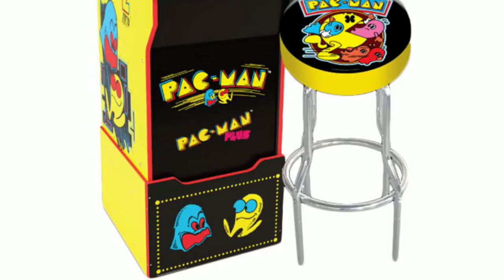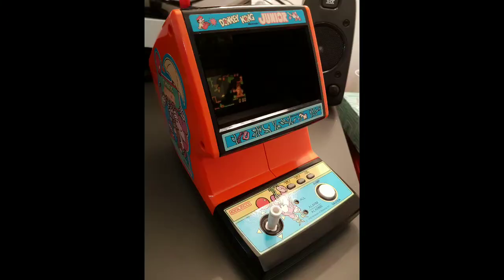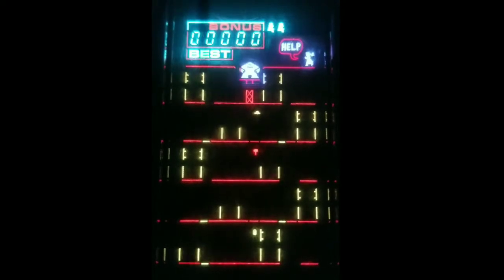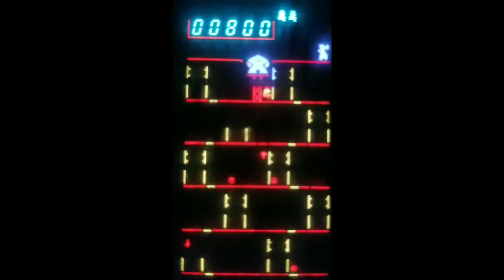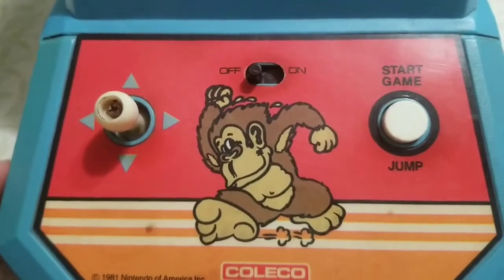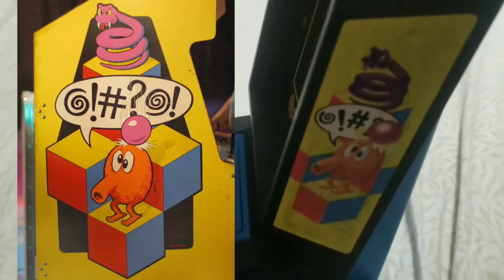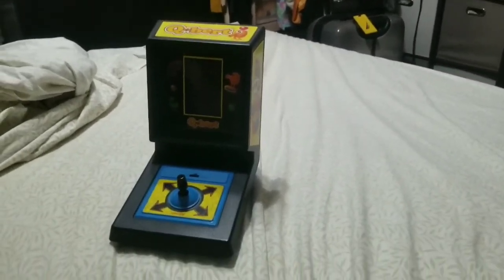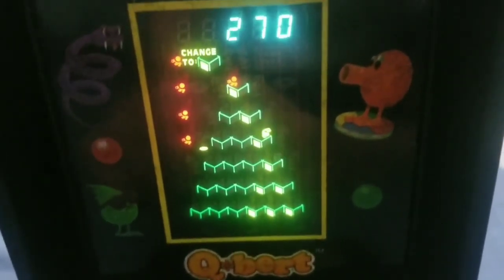Old Tabletop Arcade Games Part 1 | Sleek Reviews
I will discuss two tabletops from the early 80s that were ahead of their time. Introducing the tabletop versions of Donkey Kong and Q*bert.

Correction: Not all Coleco tabletops used C batteries. There are certain ones like Zaxxon that apparently used D batteries.